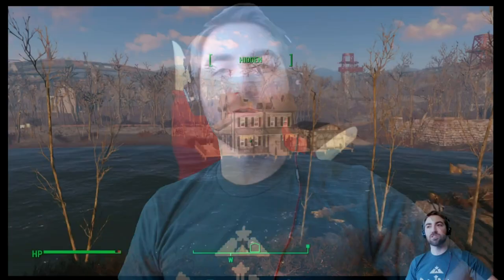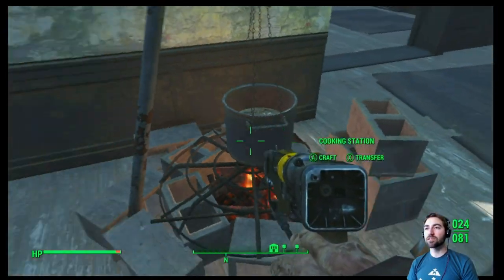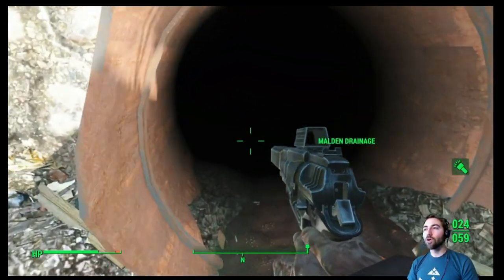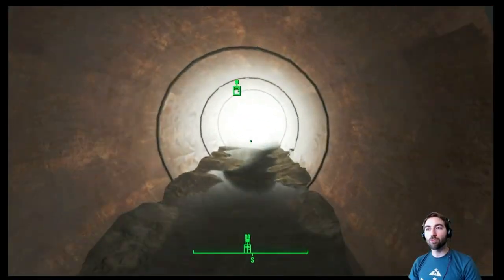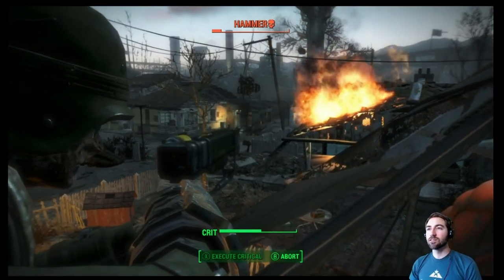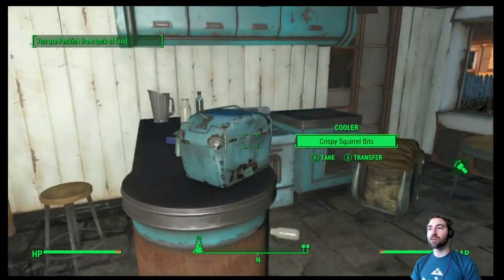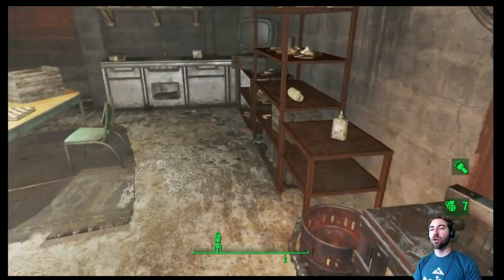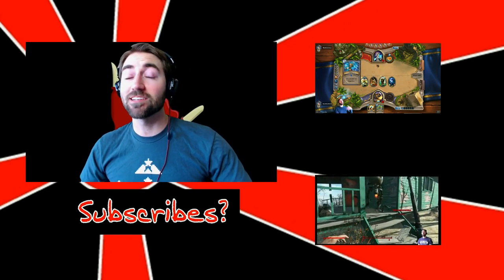Fallout 4 Roleplay Survival Child of Atom Ghoul Build Taffington Boat House West Everett Estate Ep27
We take a reprieve from the West Everett Estates at the nearby Taffington Boat House. Which leads us on a quest for a new fusion core, and some more heart breaking lore. Which is rough becuase our Fallout 4 Roleplay Survival delivers some hard hitting tragedy to our child of atom ghoul build. Lots of dead families spanning centuries.

New Videos Everyday at 10 AM

Fallout 4 Survival Roleplay is where we make a character build, give them a morality, and a goal and drop them in the wasteland. Fallout Fizzy is a child of atom Ghoul build who is on a pilgrimmage to learn more about the children of atom. He will collect 25 fusion cores, and then travel to the Crater of Atom to bathe in the glory!

This Survival Roleplay we choose a character build, a personality, and a goal for each character that we make. This provides them a style of play, a way to interact with the world, and an incentive to move on. Our goal is to create an interesting story to live and feel like we are enjoying frontside seats to the life of a wastelander.